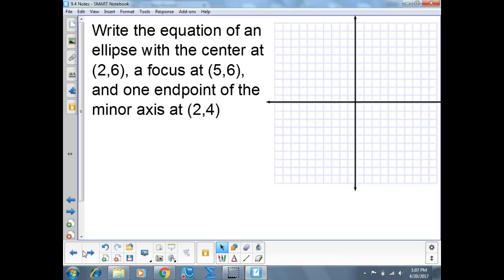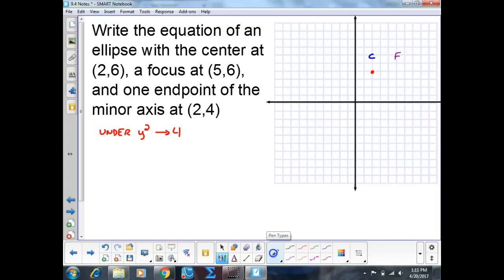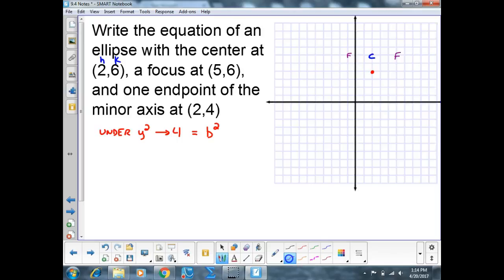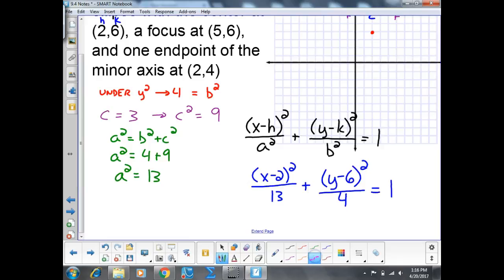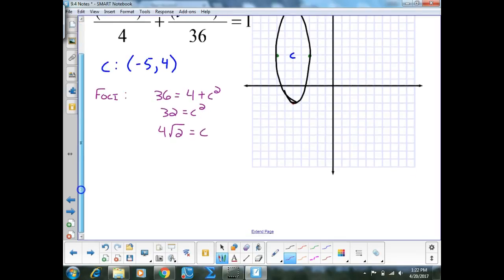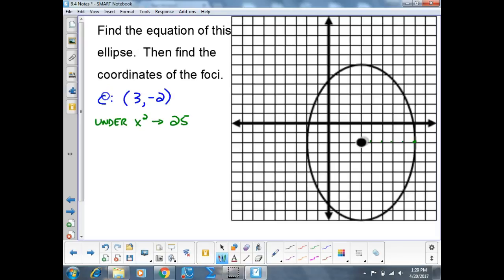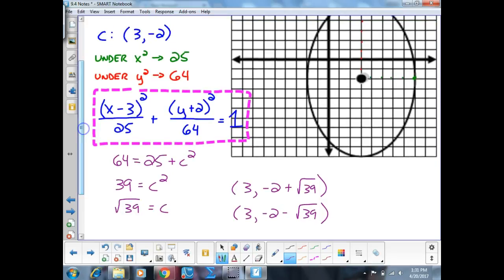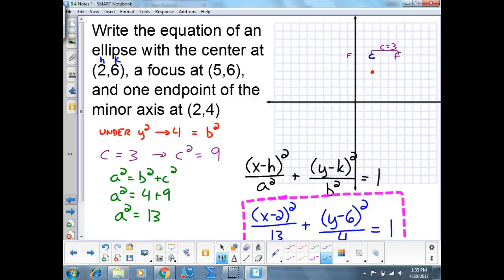R Apr. 20 - 9.4 Notes Day Three